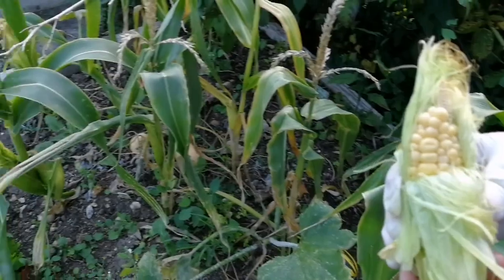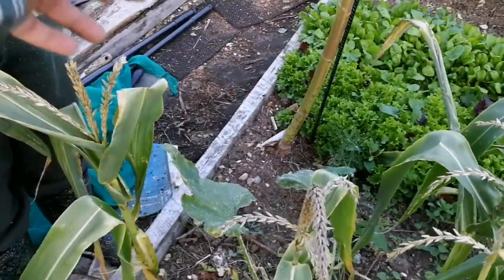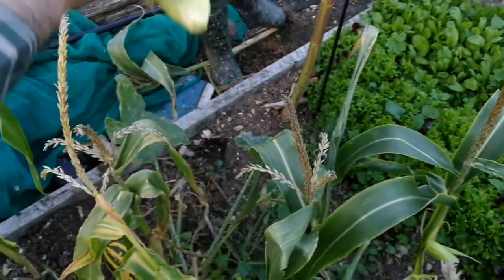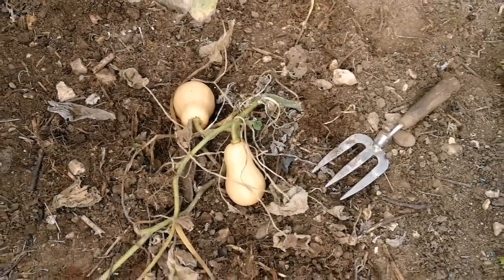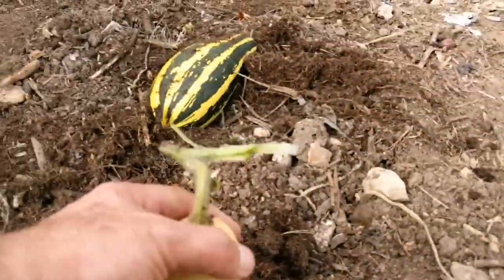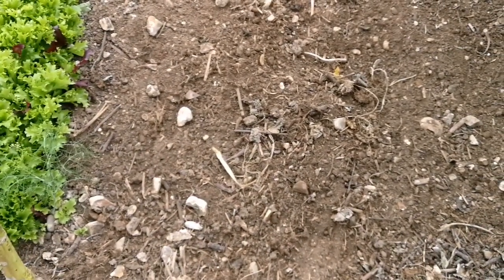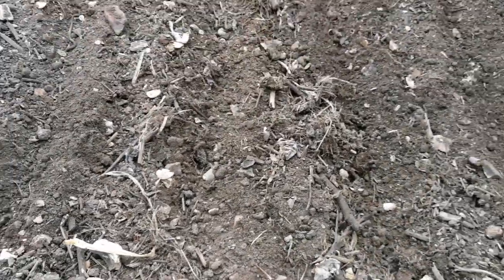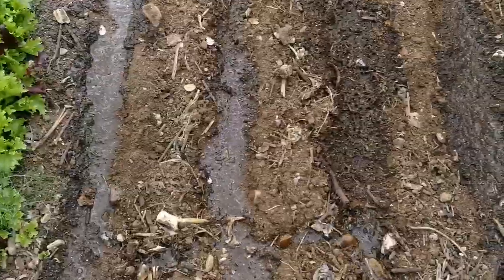Preparing A No Dig Bed In 30 Minutes By Charles Dowding Method / No Dig Allotment Kitchen Garden